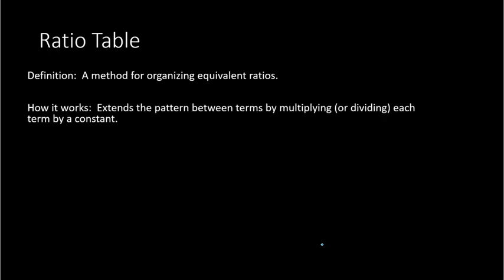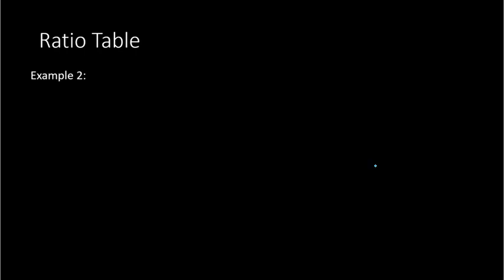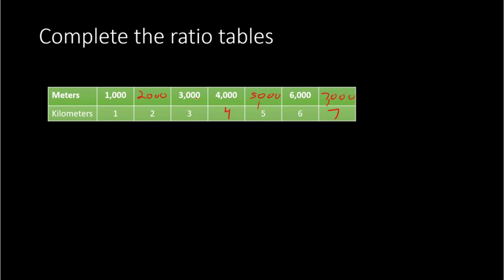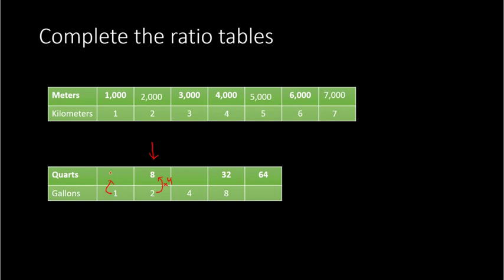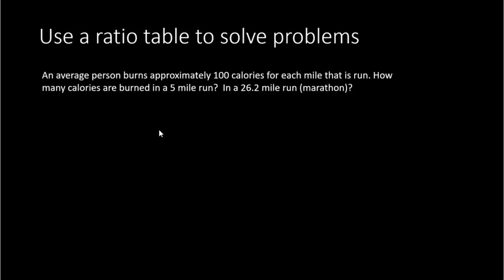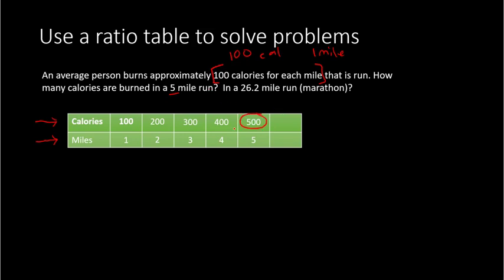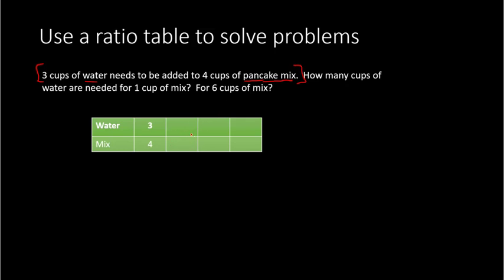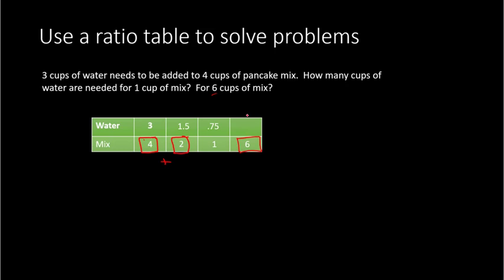Ratio Tables (6th Grade)